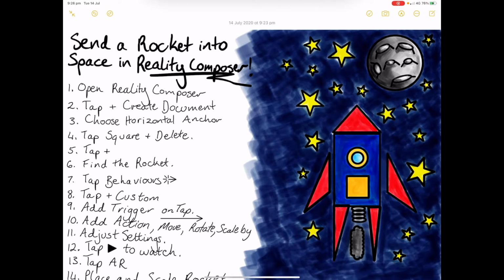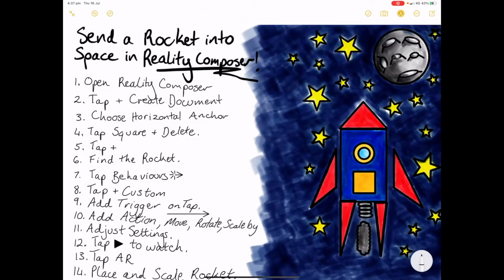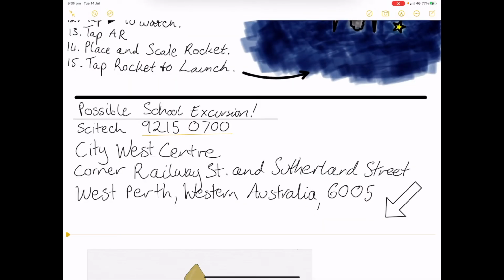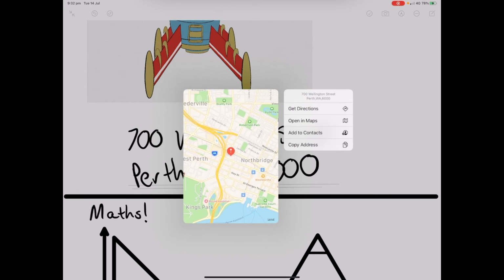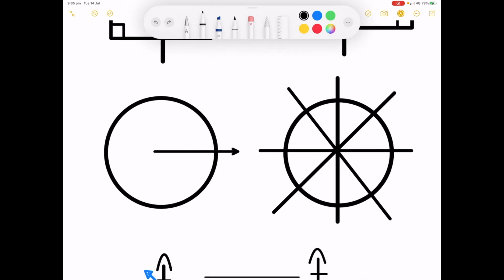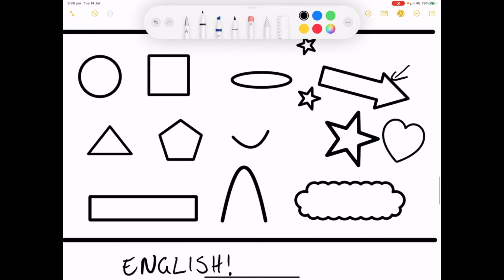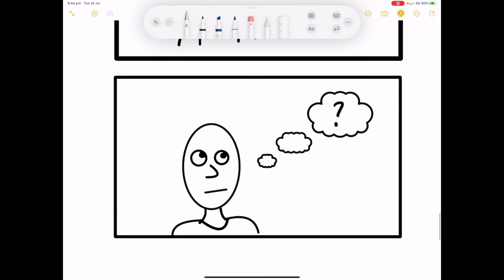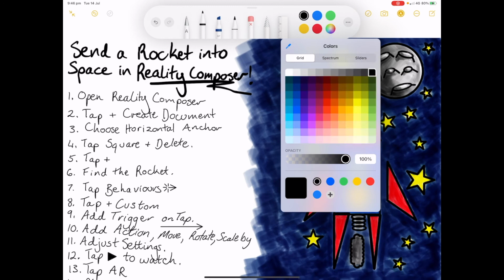Testing out iPad OS 14 Developer Beta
Testing out the iPad OS 14 Developer Beta to see some of the new features in Notes and the possibilities of how they could be used in Education. I take a look at Handwriting - Copy as Text and Paste into other Apps, selecting Handwritten Phone Numbers and Address to Call and Look-up in Maps, Inserting Space between Handwriting, using the Pen Tool to freeform draw numerous different Shapes into perfectly drawn Shapes. This is amazing! Can’t believe you can draw so well! How we can use this feature for Maths and English for teachers and students, a little bit of Scribble and the new compact Siri. Music from Clips.